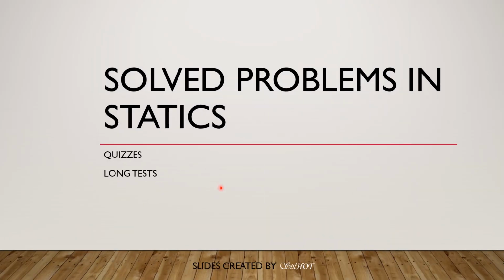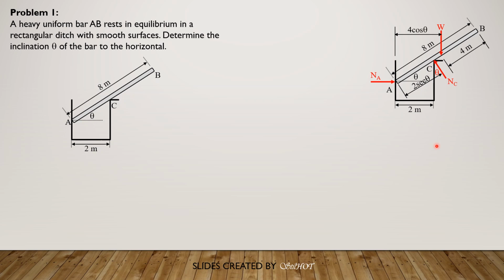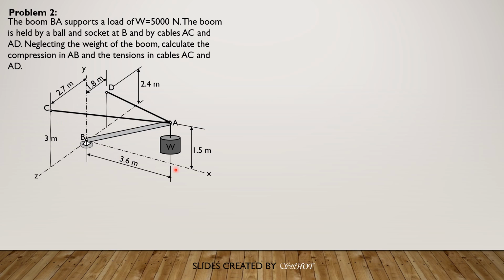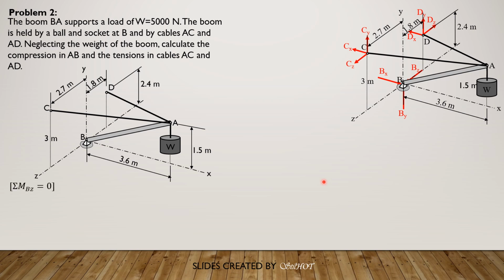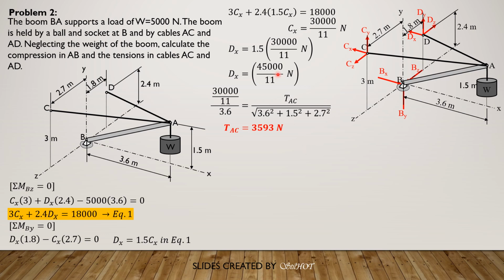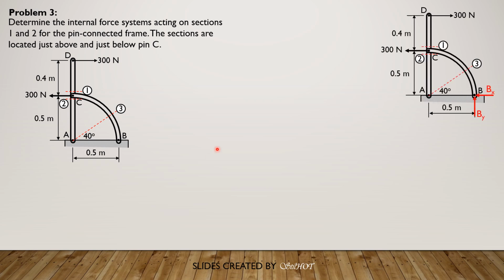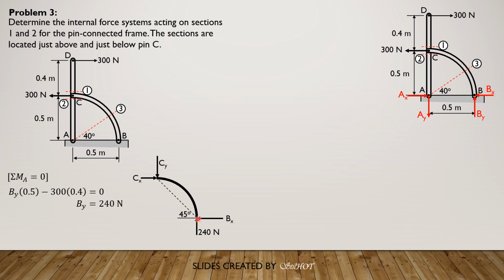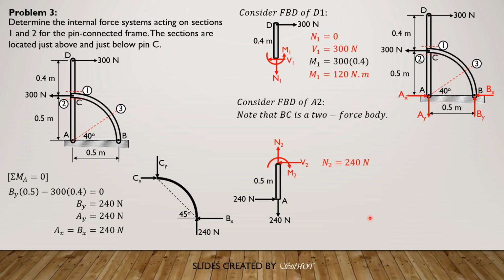Solved Problems in STATICS, Part 2